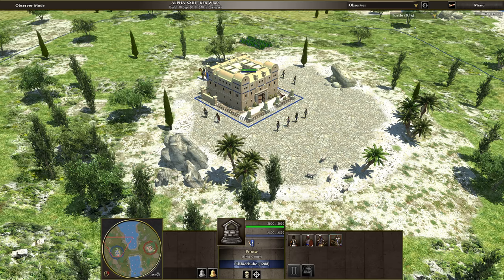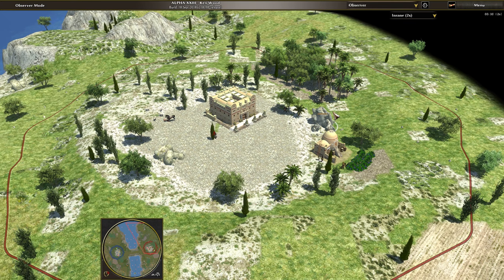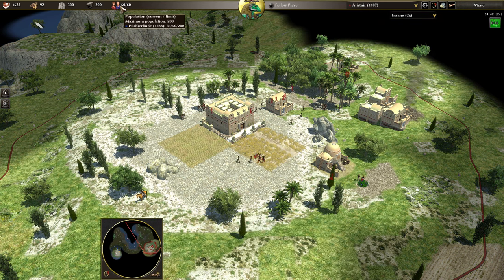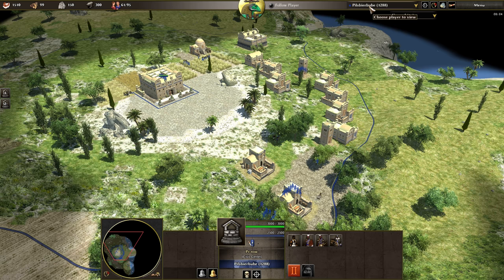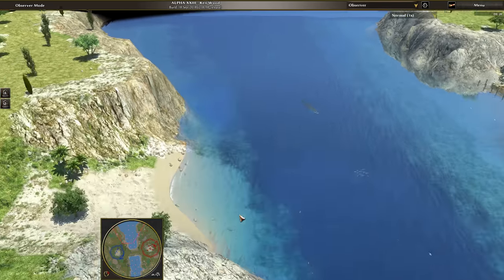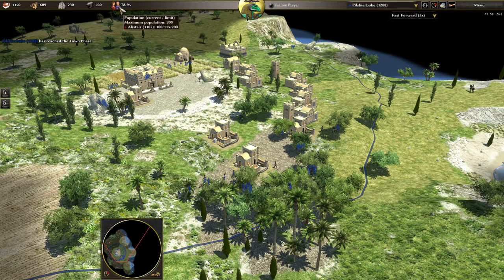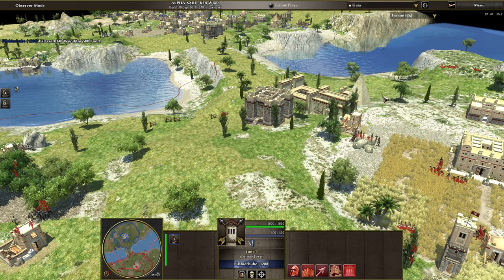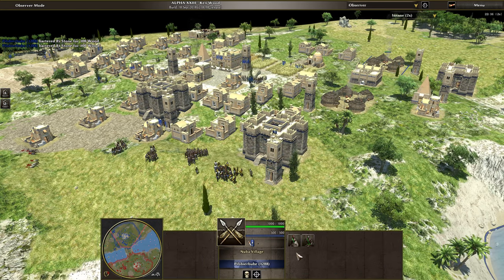0 A.D. - Pilsbierbube vs Alistair (Kushites vs Kushites)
Pilsbierbube can kush it up with the best of them. I learned a lot about Kushite unit composition from observing his play-style in this match.

- 0 A.D. Unofficial Discord (old - large)
- 0 A.D. Unofficial Discord 2.0 (new - small)